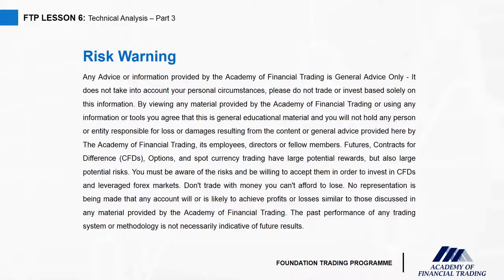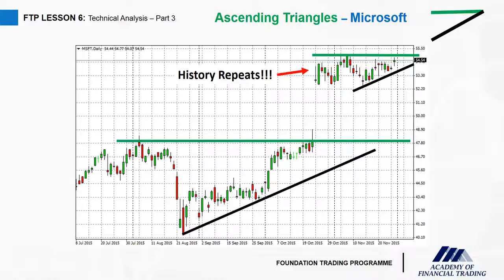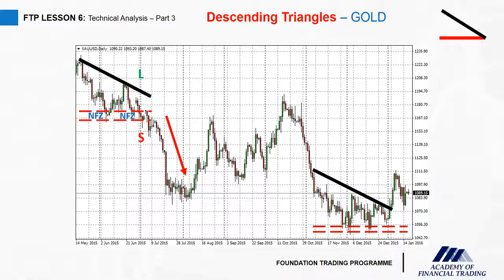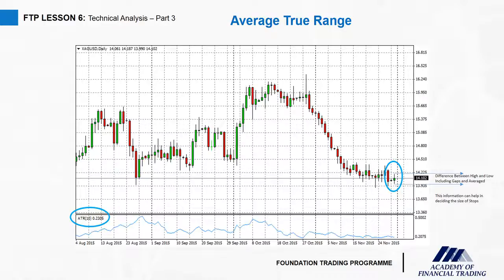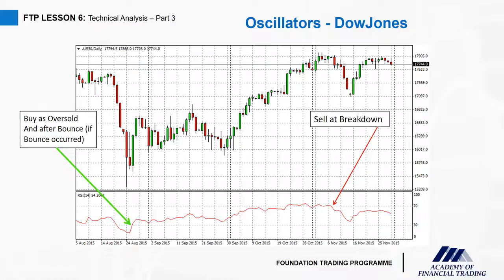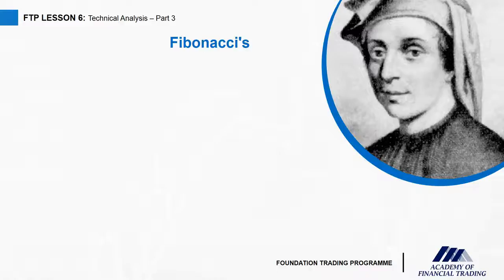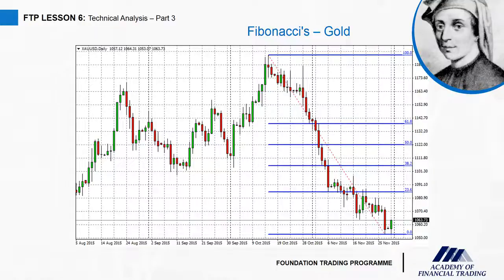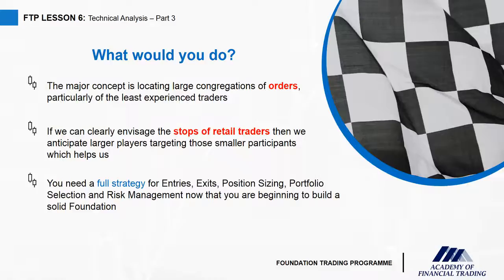Foundation Trading Programme - Lesson 6 Building Your Toolbox